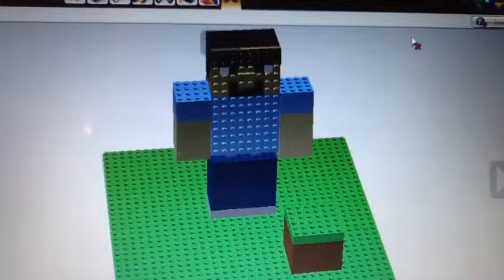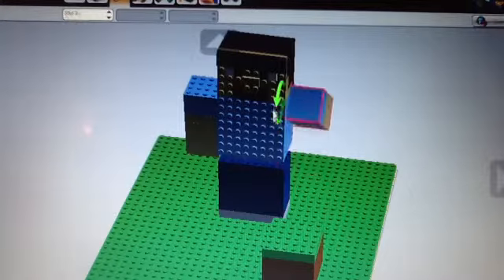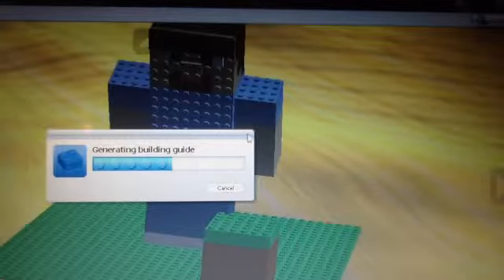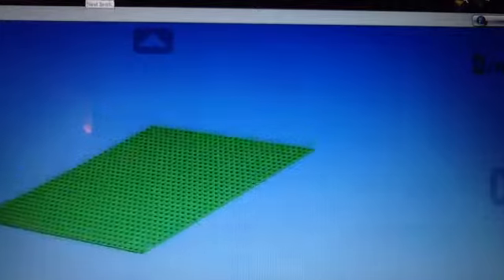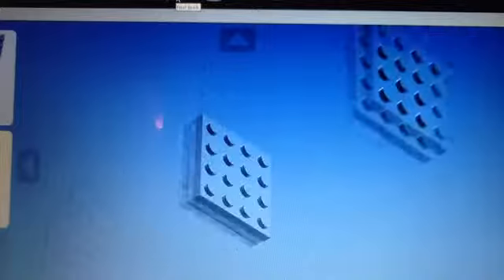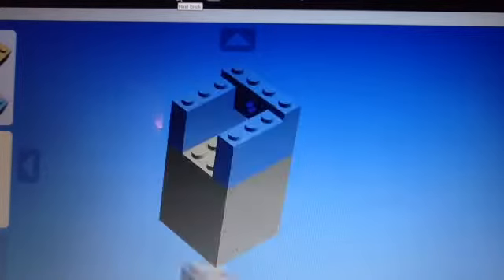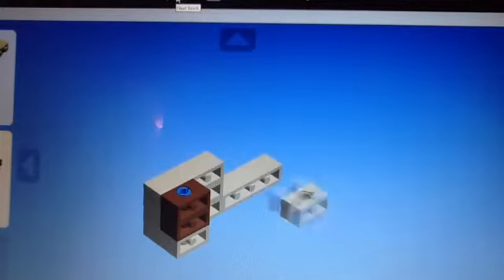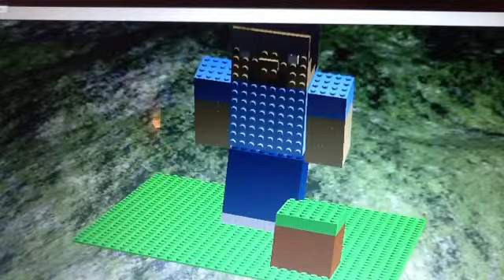LEGO MineCraft Figure MOC